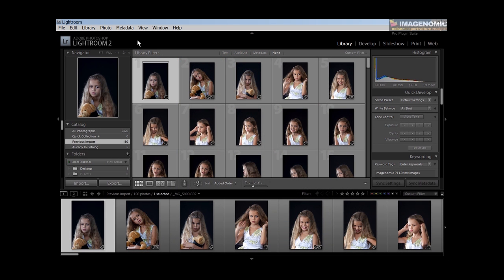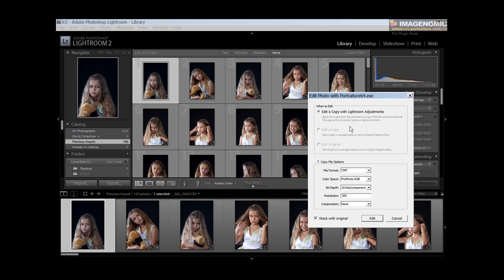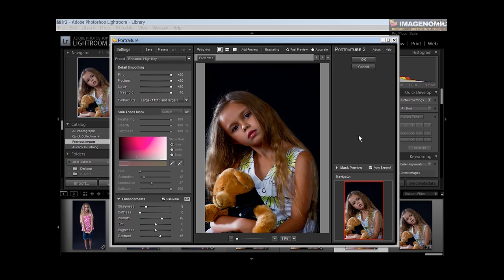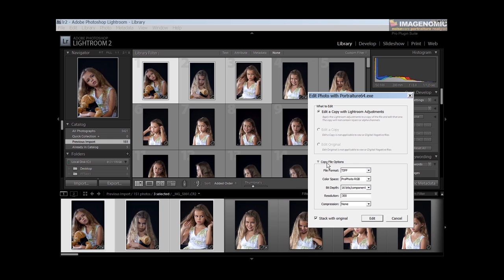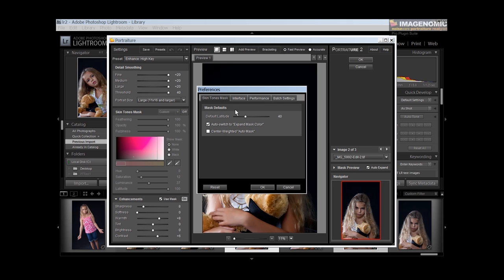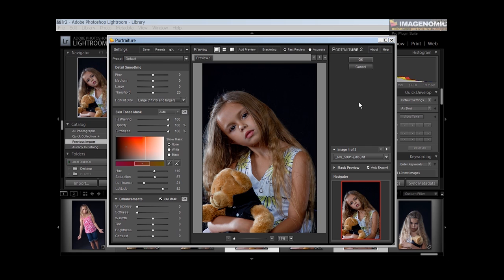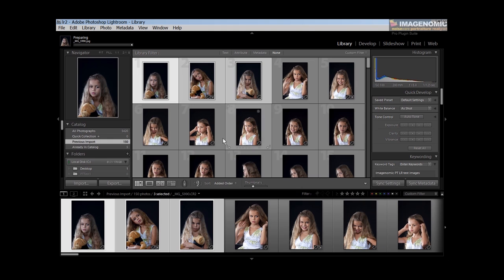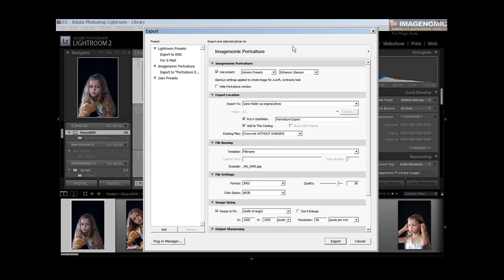Imagenomic Portraiture Lightroom Workflow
In this tutorial we're going to show you how our Portraiture Plugin functions inside Lightroom.